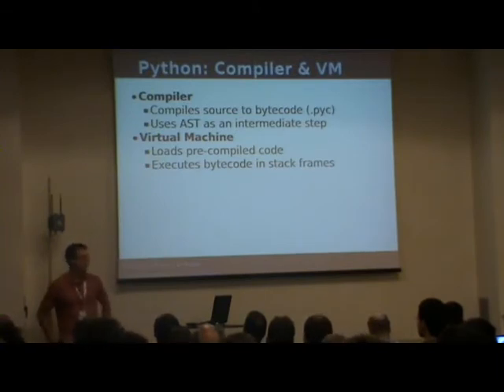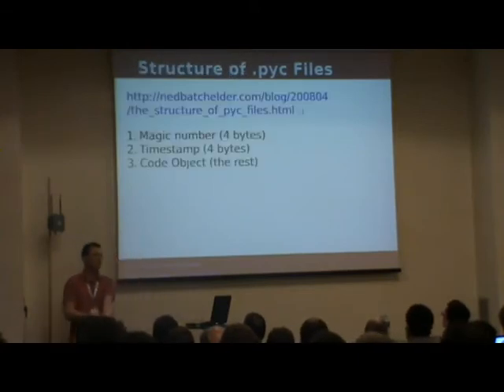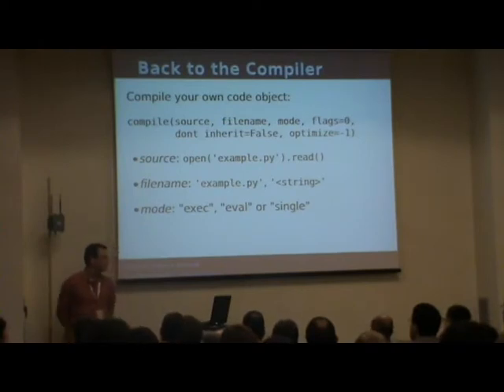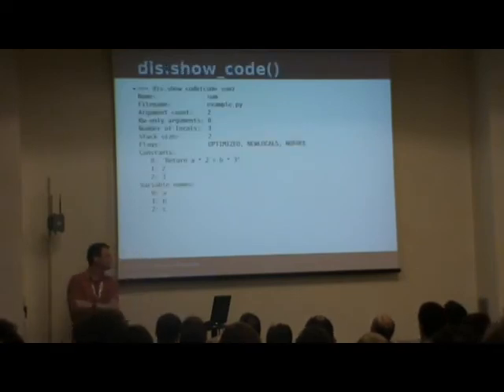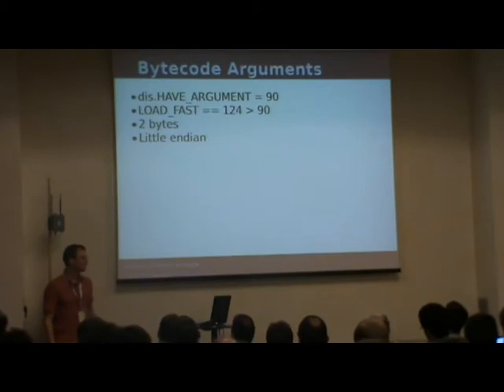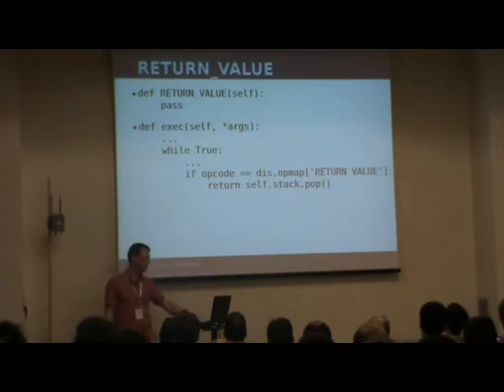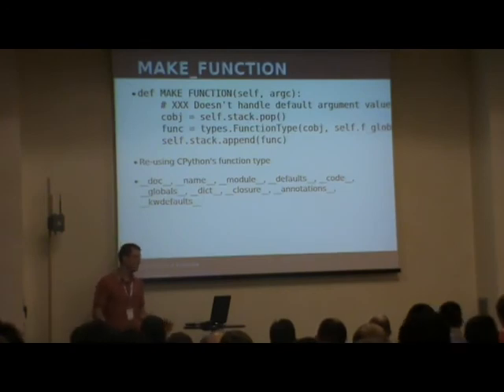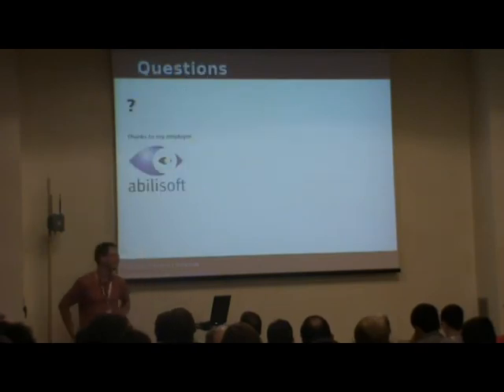Exploring CPython's bytecode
[EuroPython 2011] Floris Bruynooghe - 22 June 2011 in "Track Lasagne"